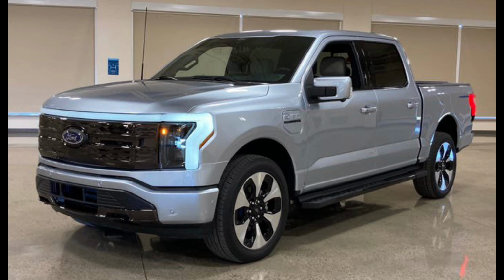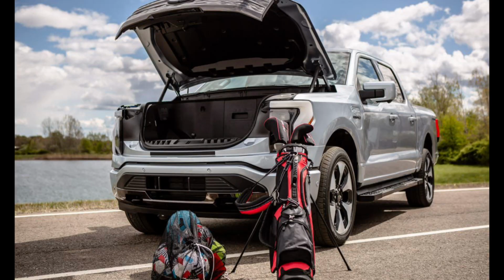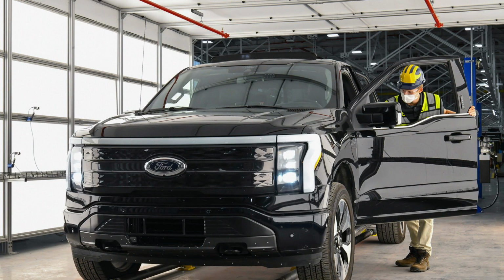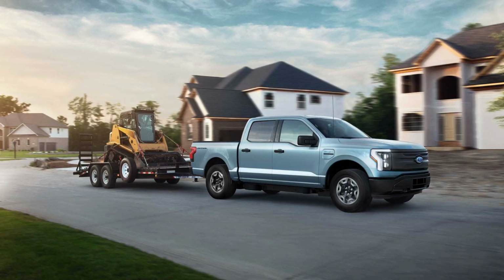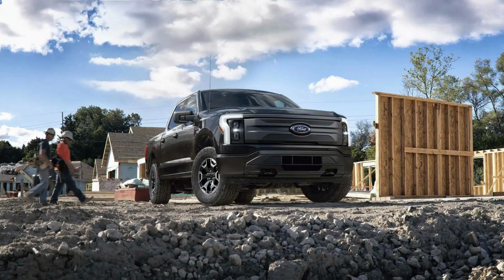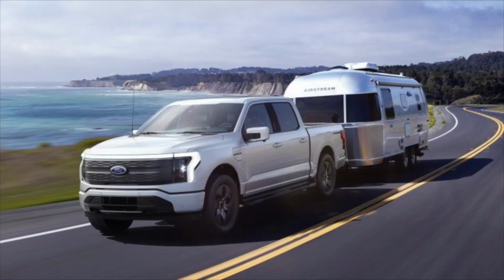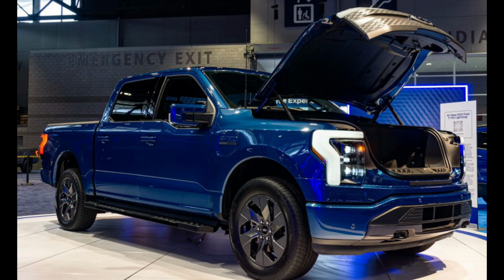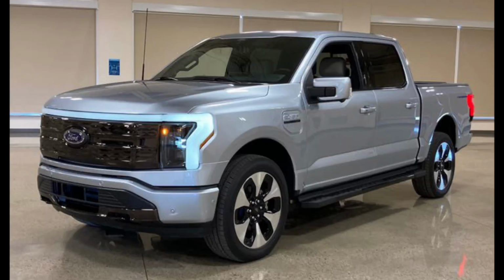$100K+ for a Ford F150 Lighting!? F150 Lighting Review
My thoughts on the 2022 Ford F150 Lighting

0:00 Intro
0:31 Exterior and Interior Looks
2:20 New Frunk
3:25 Gross Weight
5:22 Performance
8:00 Towing and Payload
8:51 Additional Features
9:40 Frame and Body
10:10 Range and Mileage
13:34 Price
15:50 Dealer Markups
17:05 Charging Network
17:18 My thoughts
18:47 Outro

F150 Overlay Sticker